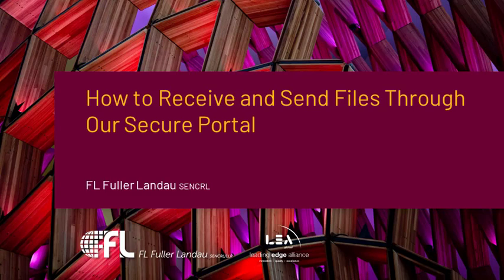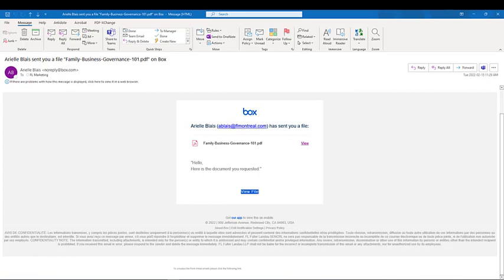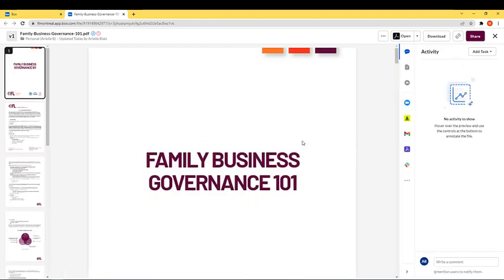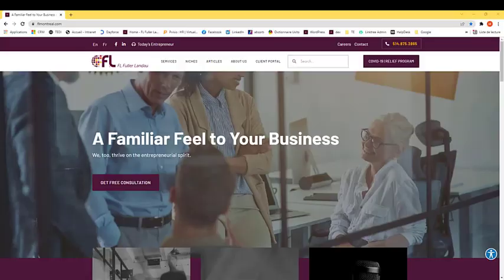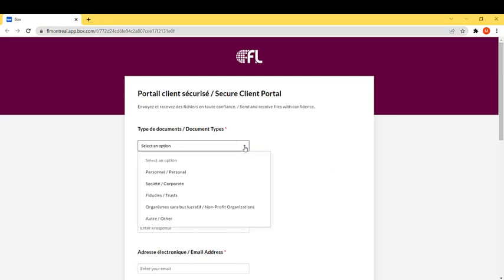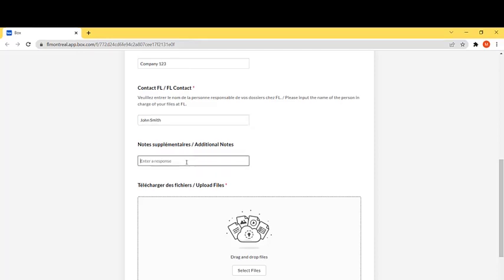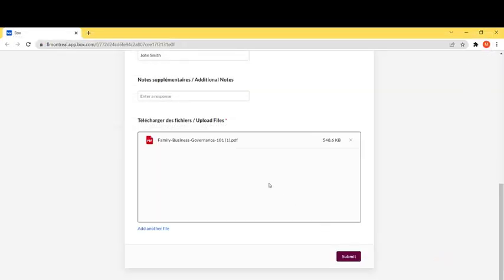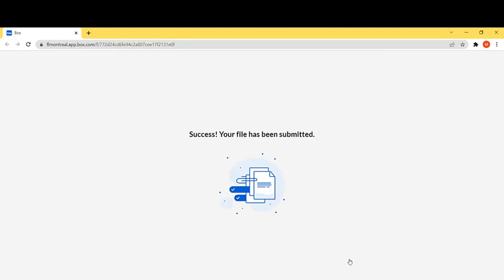How to Receive and Send Files Through Our Secure Portal